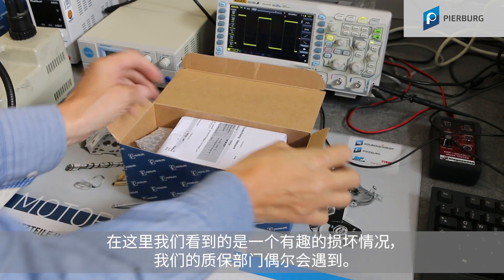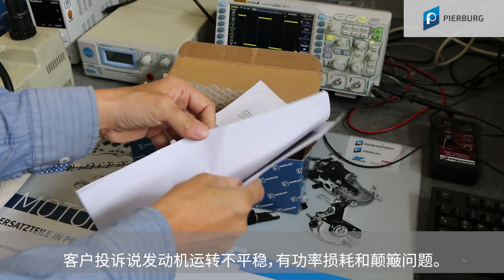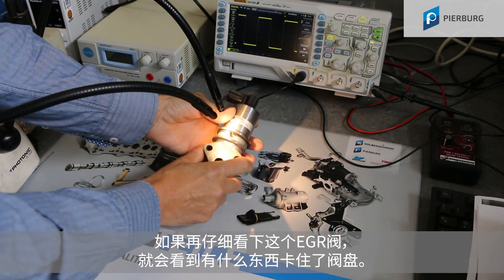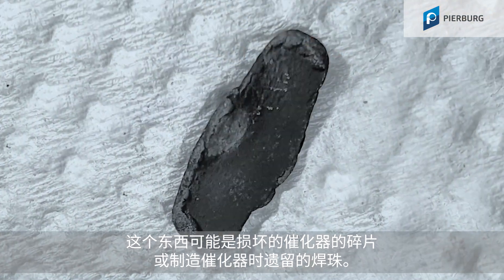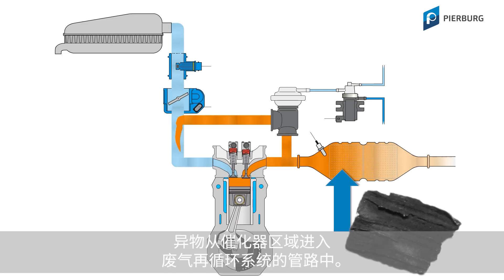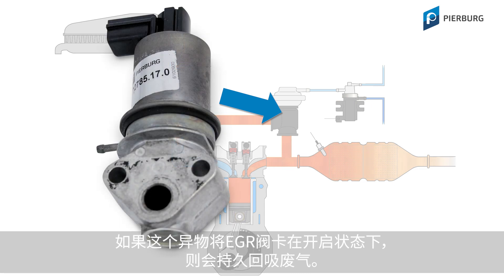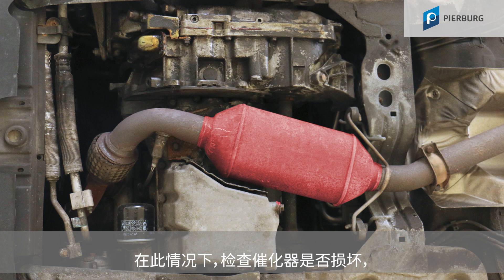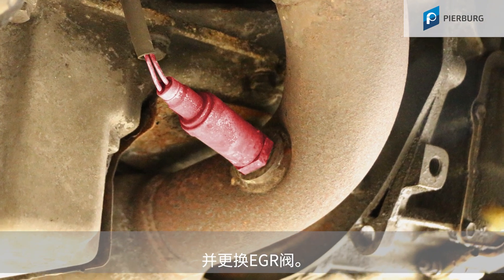EGR阀卡住 | 发动机颠簸 | 功率损耗 | 原因和解决方案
故障信息 P1444 和 P16786 是什么意思？
是否是空气量流传感器造成的原因？
车辆为什么会出现颠簸，以及如何会造成功率损耗？
可以在本视频中了解导致这些故障的原因，以及清除故障的解决方案。

00:00 损坏情况和故障信息
00:23 EGR中有异物
01:04 排除故障

通过排气装置中的脉动或汽油发动机进气系统中的低压可以将来自催化器区域的异物抽吸经过废气再循环系统的管道。如果某个异物将 EGR
阀卡在开启状态下，则会持久回吸废气。由此可能导致所述的投诉和故障信息，例如：

P1444 EGR 阀位置传感器 – 区域/功能故障
P16786 EGR – 流量过大

如果输送的新鲜空气测量值小于针对该运行状态的计算值，则通常还会将故障归因于空气量流传感器。